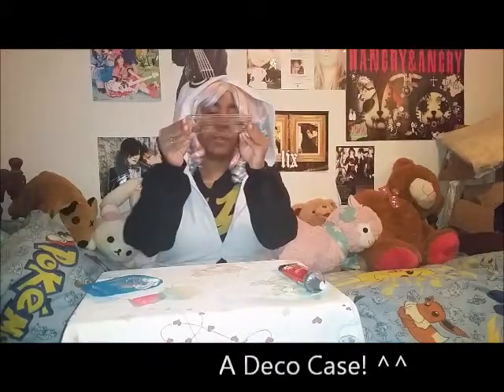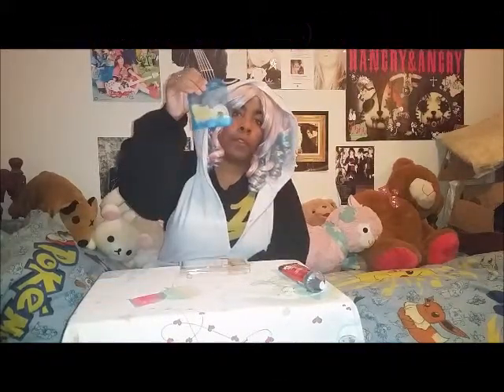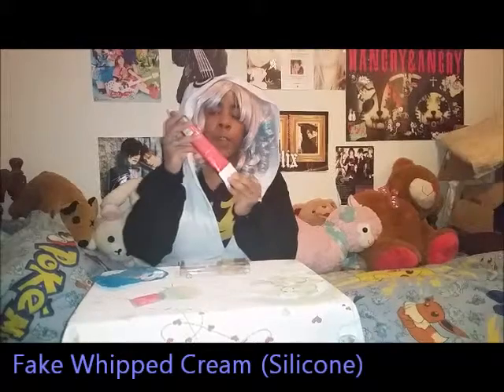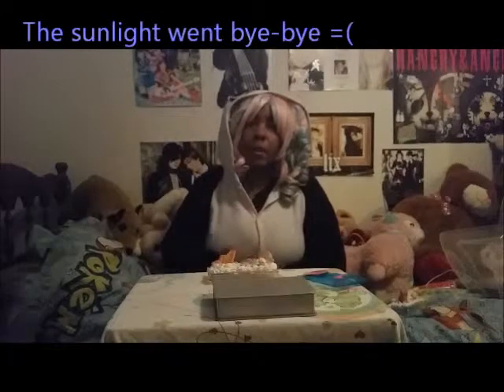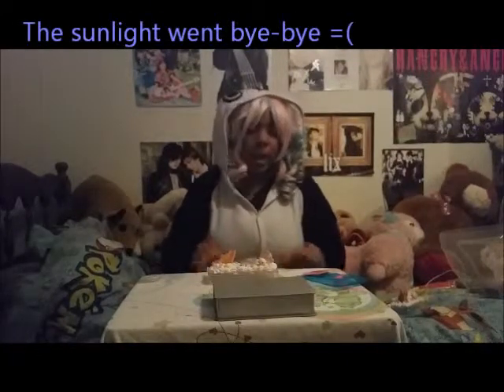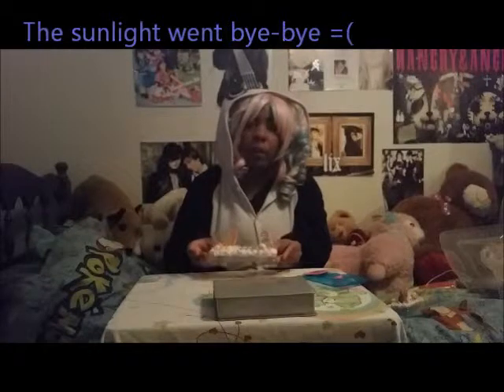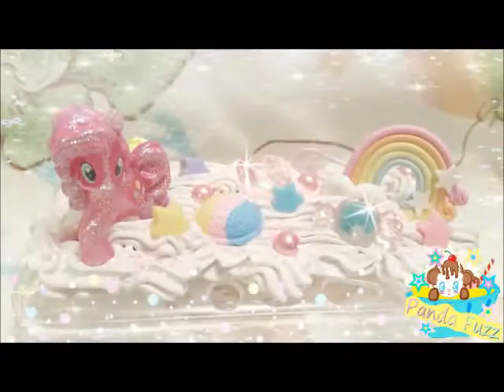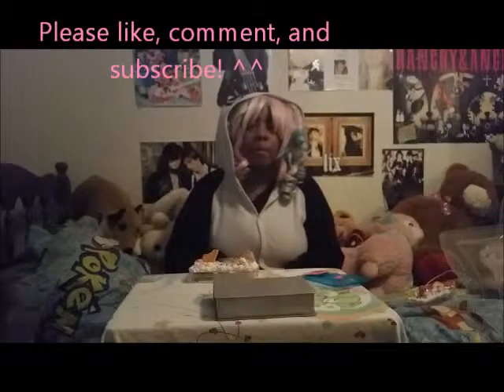Panda Fuzz Vlog: Deco Case Tutorial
Learn how to make a deco case!